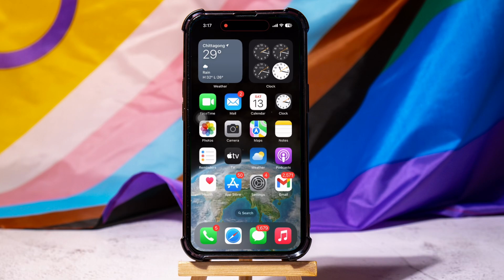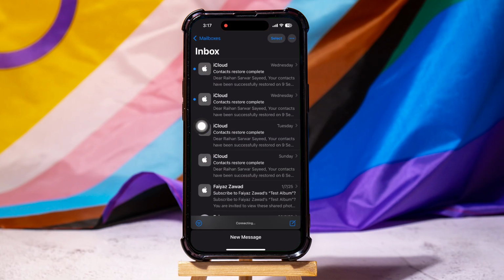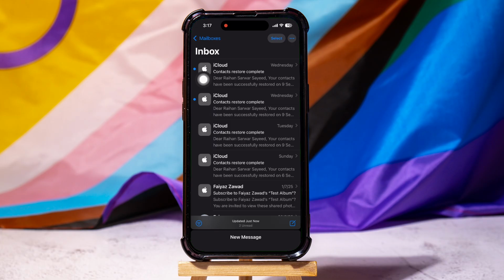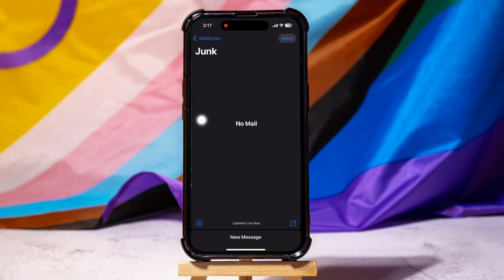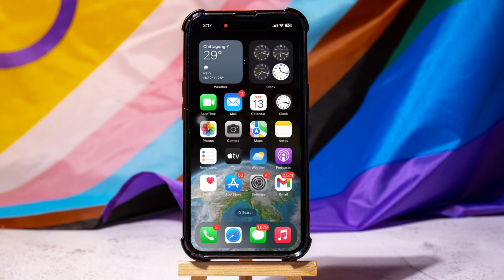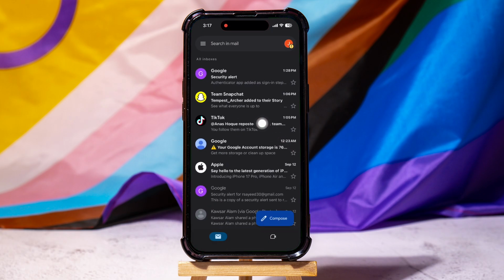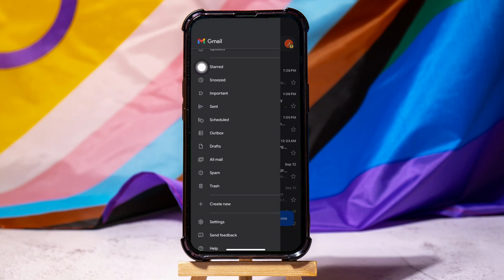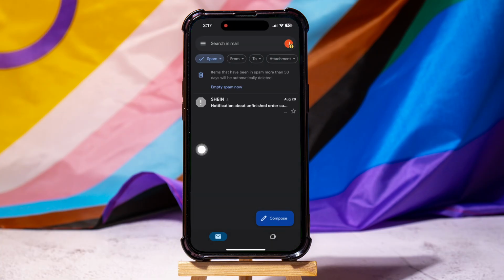How To Check Spam Folder On iPhone 2026 (Step-By-Step Tutorial)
Today I'll walk you through how to check spam folder on iPhone using the built-in Mail app and Gmail. You'll learn exactly where to find your spam or junk folder, how to review filtered messages, and what to do if important emails end up there by mistake. We'll cover both the default iPhone Mail app and the Gmail app, since the steps are slightly different for each one. Here's how you can quickly access your spam folder, mark emails as not spam, and adjust your settings to prevent legitimate messages from getting filtered out. This straightforward guide will help you stay on top of all your emails and make sure nothing important gets missed in your spam folder.